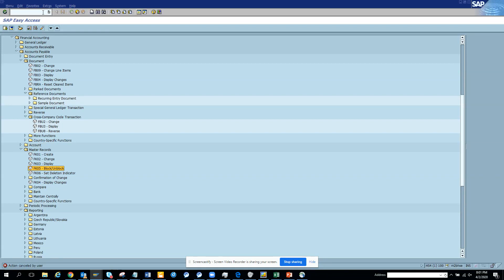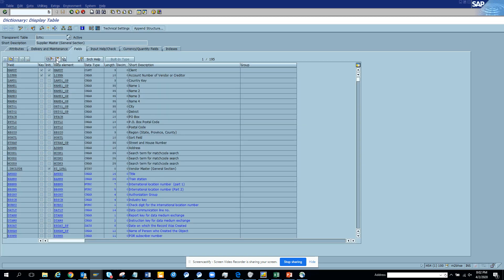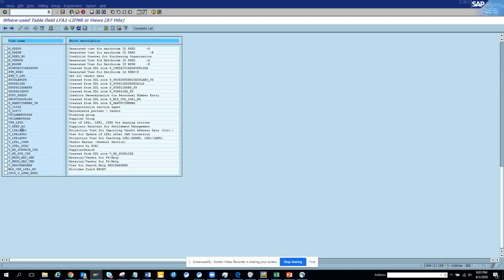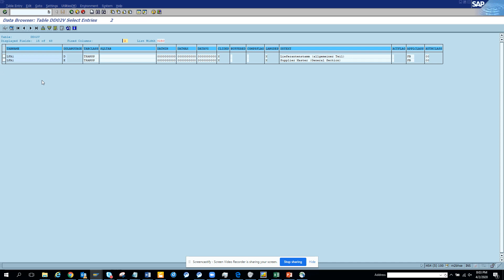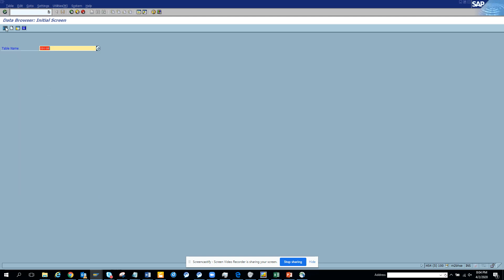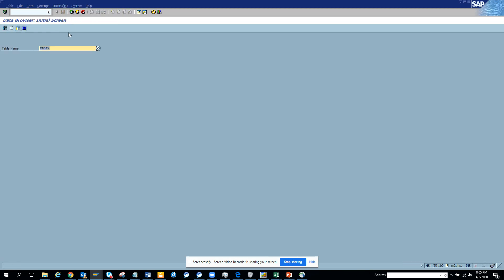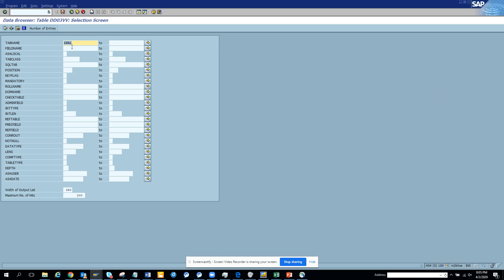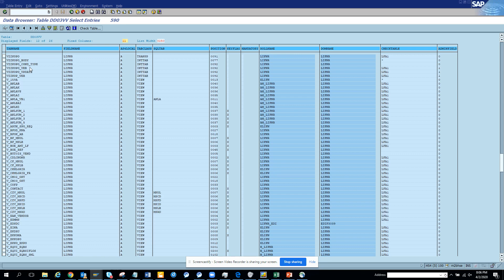SAP ABAP: How to find Views in SAP and S/4 HANA?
How to find Views in SAP and S/4 HANA?